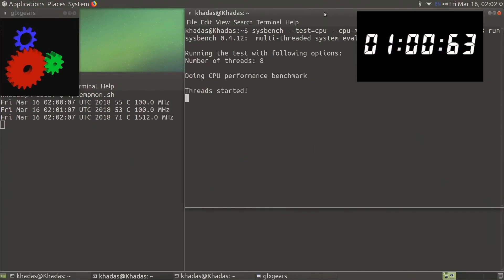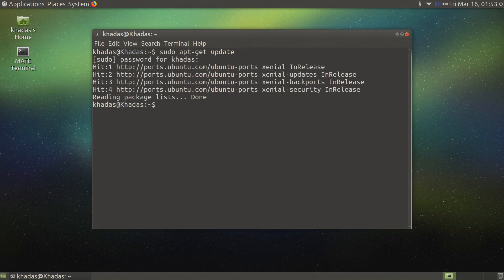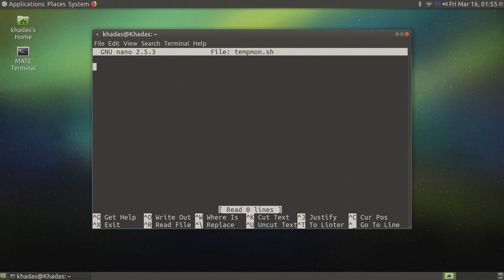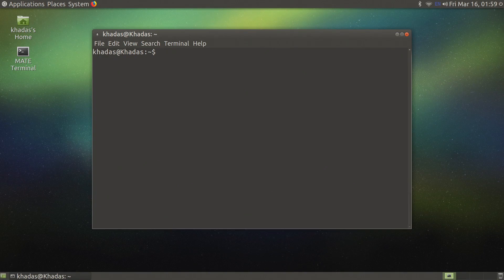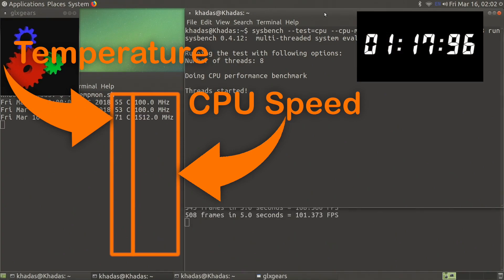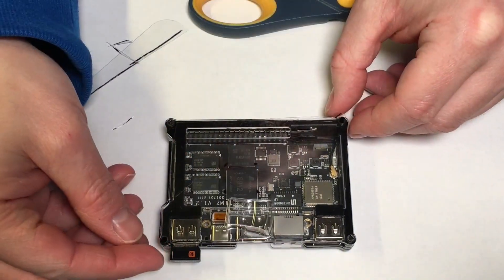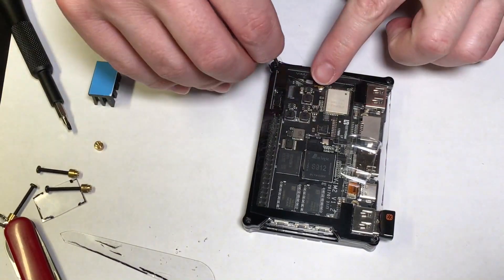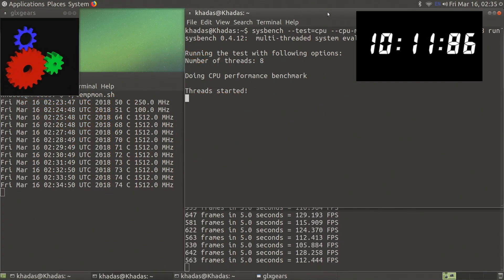Khadas VIM2 Performance and Adding a Heatsink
Welcome to a multi part series where we will be exploring the Khadas VIM2 and upgrading it’s firmware, monitoring performance, attaching a heatsink, and setting up mining software.  This is part 2, monitoring performance, and attaching a heatsink.

tempmon.sh Script Commands:
$ touch tempmon.sh
$ chmod +x tempmon.sh
$ nano tempmon.sh

tempmon.sh Script Contents:
#!/bin/bash
while true;
do
echo $(date) $(echo $’scale=0\n’$(cat /sys/class/thermal/thermal_zone0/temp)/1000 | bc) $(echo ‘C’) $(echo $’scale=1\n’$(sudo cat /sys/devices/system/cpu/cpufreq/policy0/cpuinfo_cur_freq)/1000 | bc) $(echo ‘MHZ’);
sleep 60;
done

System Benchmark Command:
sysbench --test=cpu --cpu-max-prime=1000000 --num-threads=8 run

**Please supervise children and use extreme care when using sharp tools and cutting the plastic.